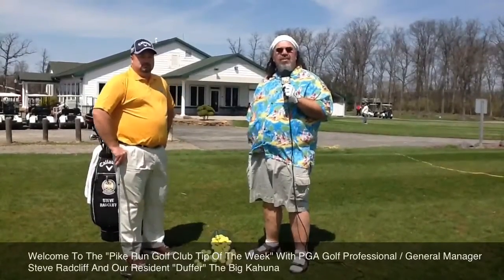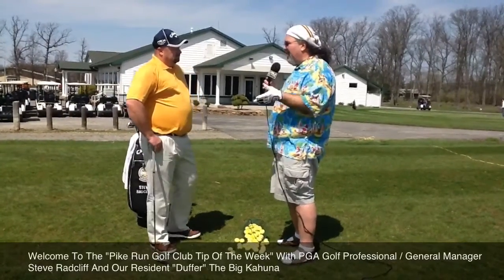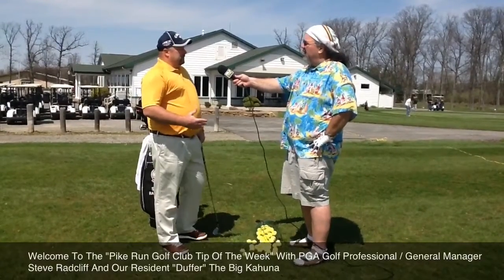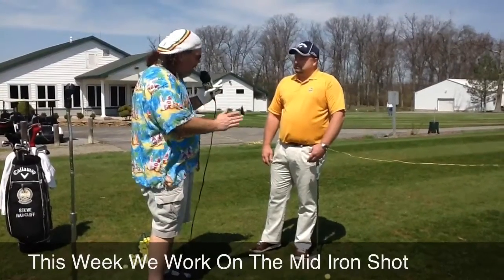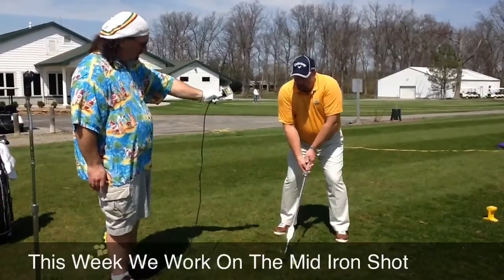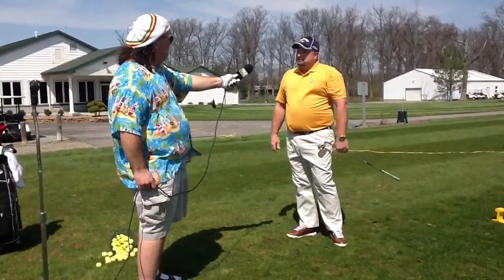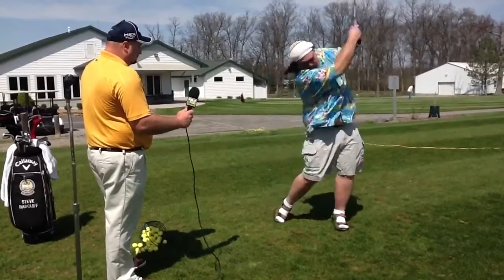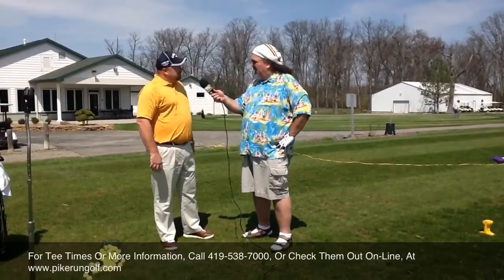5/13/13 Pike Run Golf Tip Of The Week #2 - The Mid Iron Sh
Steve Radcliff works with The Big Kahuna on what to do when you're about 150 to 200 yards from the green.